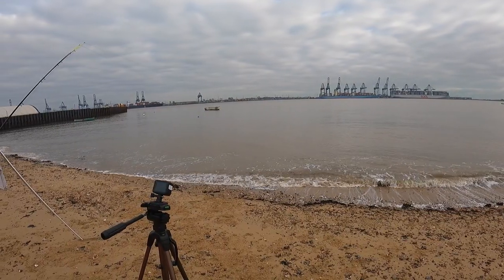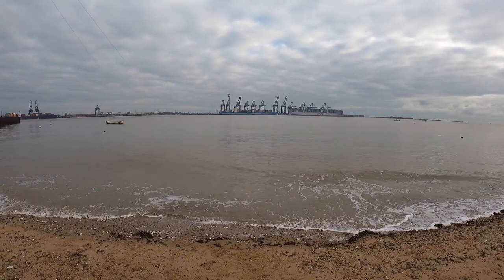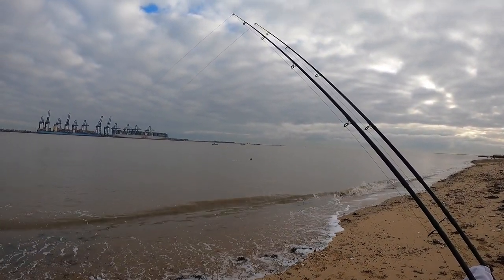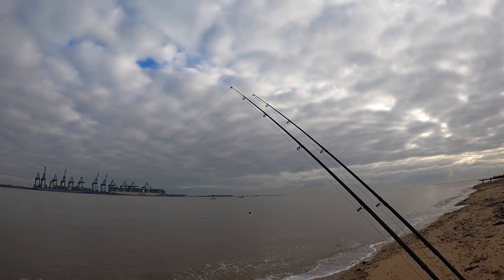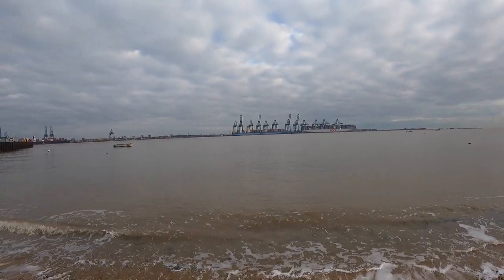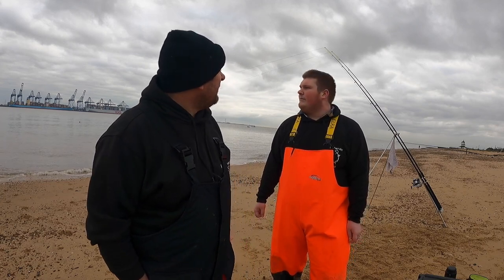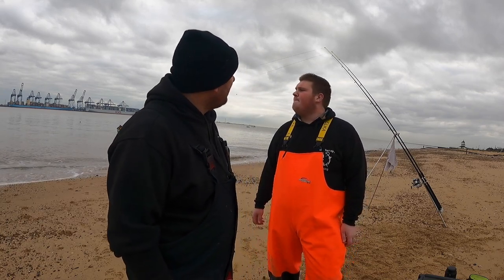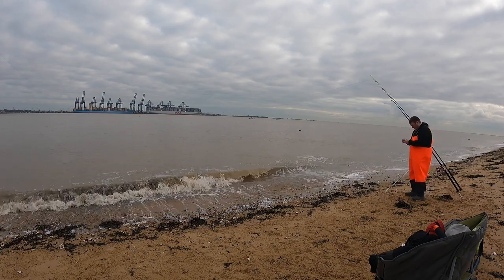Lockdown Winter beach fishing in Harwich bay, Advice and tips UK. Episode 10